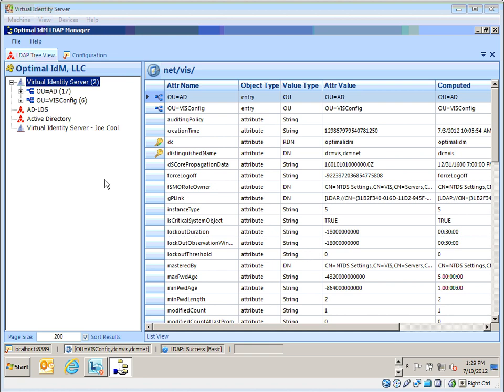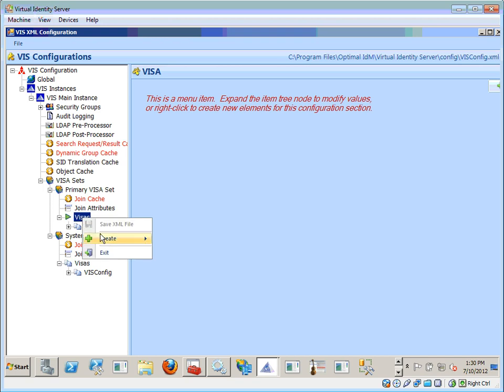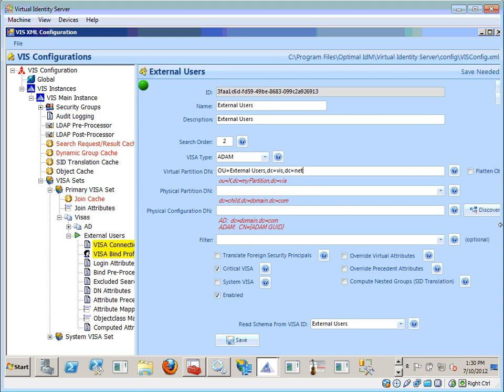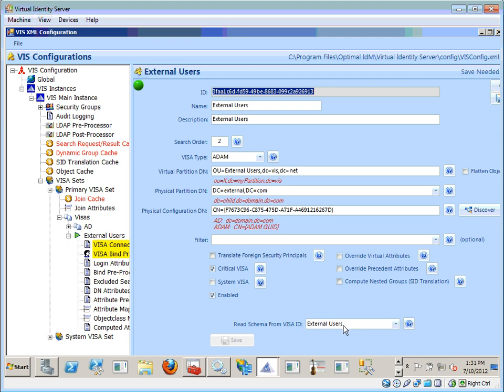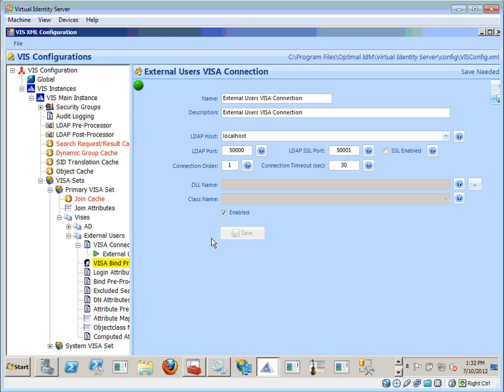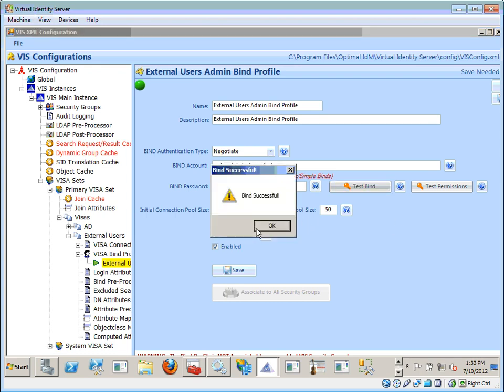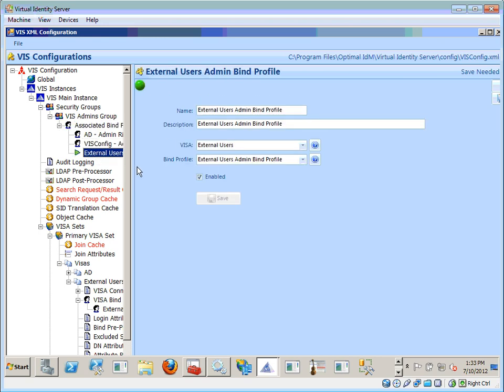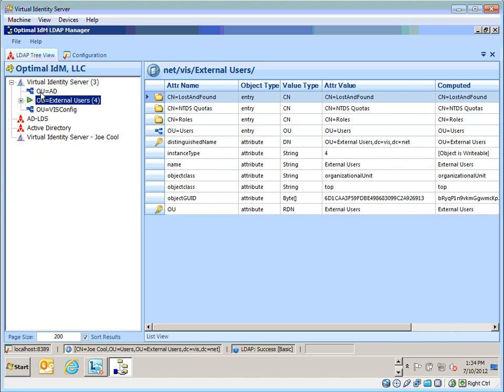Optimal IdM's Virtual Identity Server - Configuration of a VISA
A demonstration of adding a backend connection (Virtual Identity Server Adapter - VISA) to an installation of Optimal IdM's Virtual Identity Server product.

[Ref: NewVISA.asf]